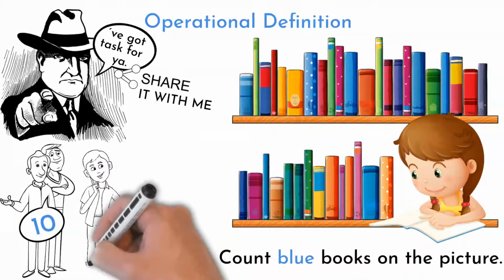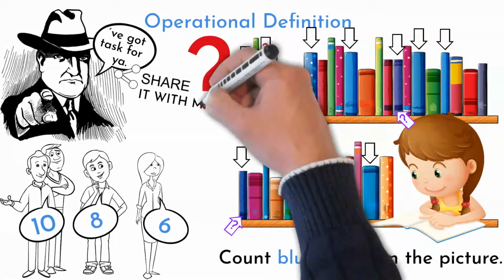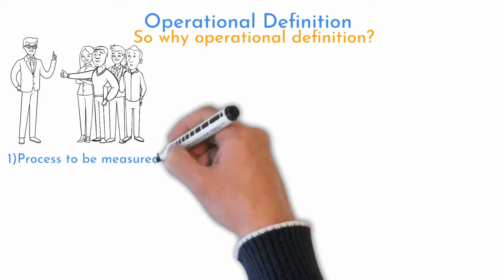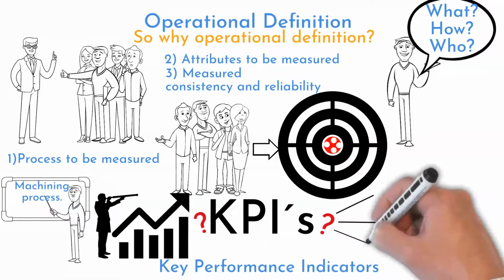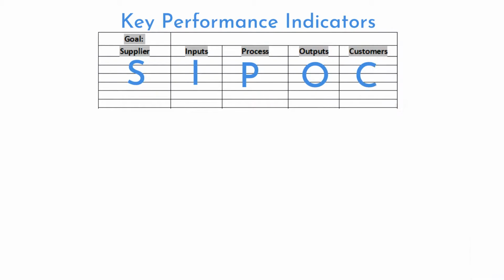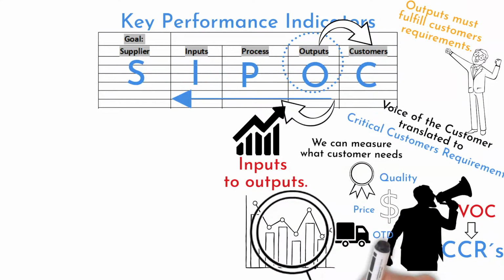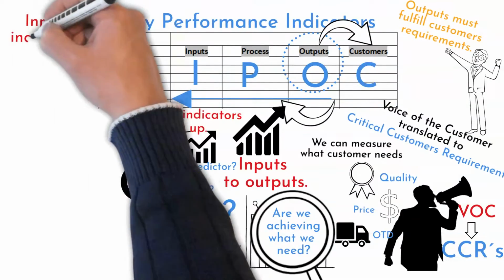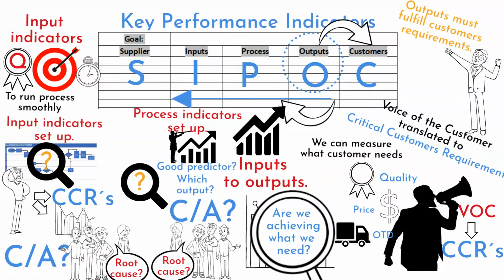Operational definition example in projects, Project management operational definition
Team must be unified to reaching righ deliverables in measurement project phase. Correct operational definition understanding helps to reach the right goal.

first 30min is for free,  1 hour is for 10USD.

DMAIC, Six Sigma, Operational definition, operational definition project, operational definition projects, operational definition project management, operational definition examples, operational definition example,